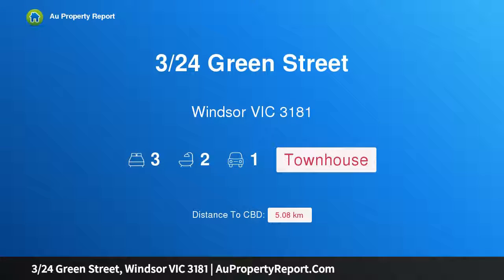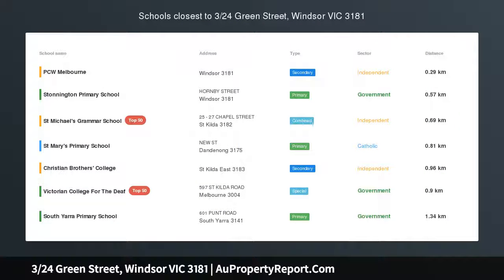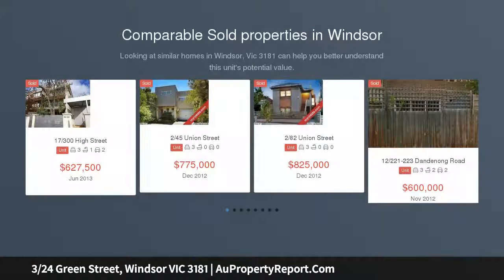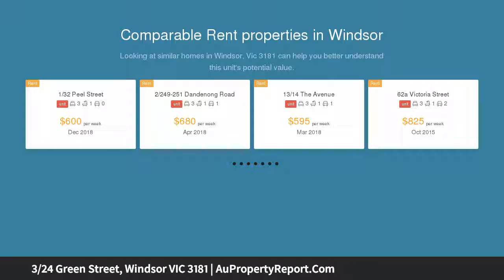3/24 Green Street, Windsor VIC 3181 | AuPropertyReport.Com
3/24 Green Street, Windsor VIC 3181
Property Type: townhouse
Bedrooms: 3
Bathrooms: 3
Car Space: 1
Extensive Floorplan and a Prime Address